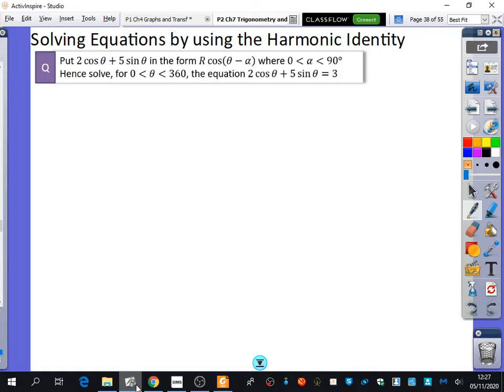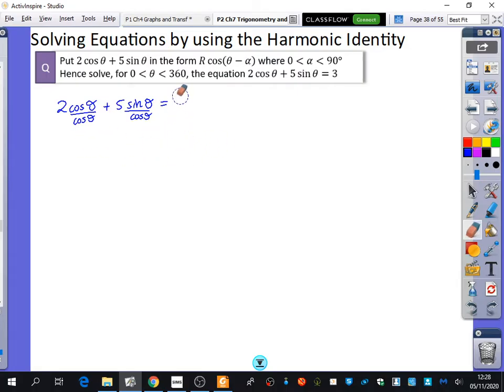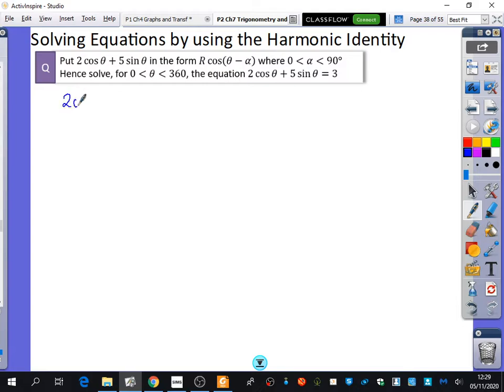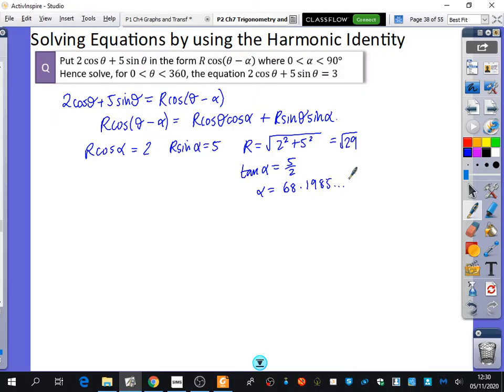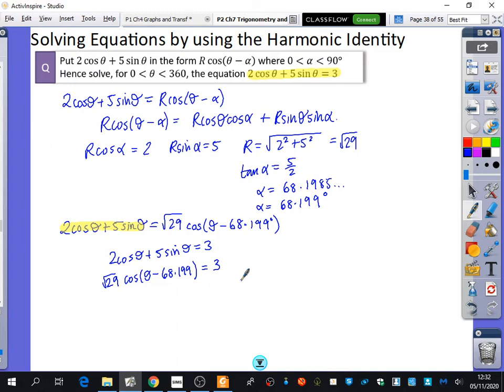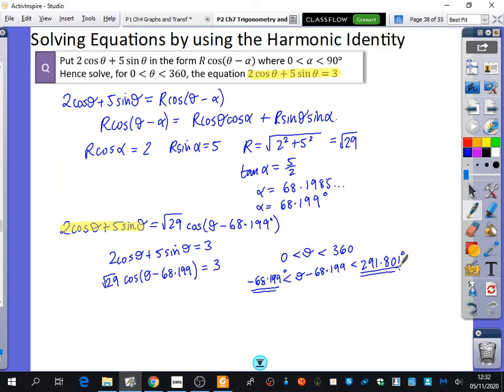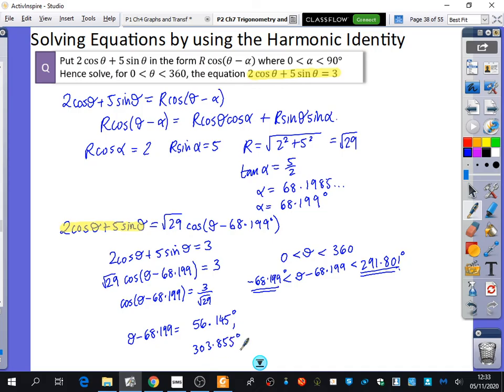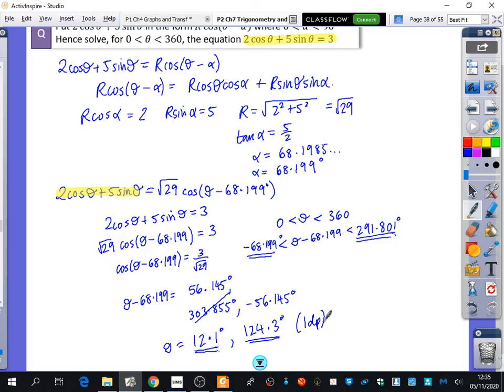Trigonometry & Modelling 14 • Solving Equations using the Harmonic Identity • P2 Ex7E • 💡